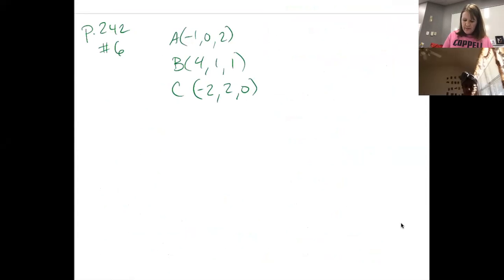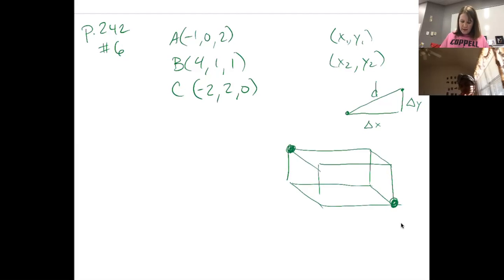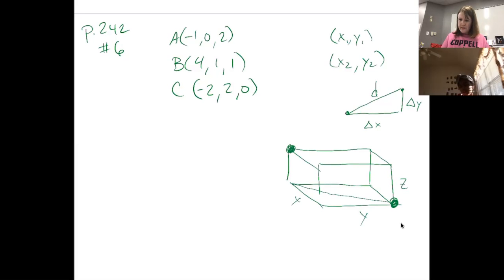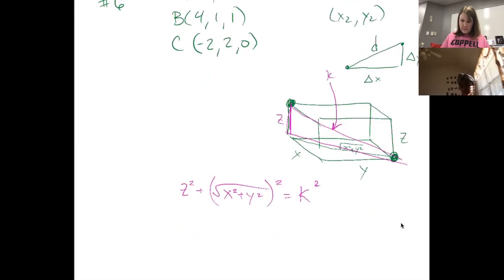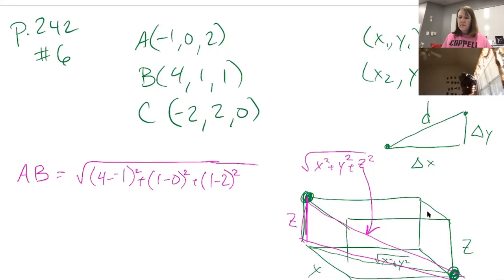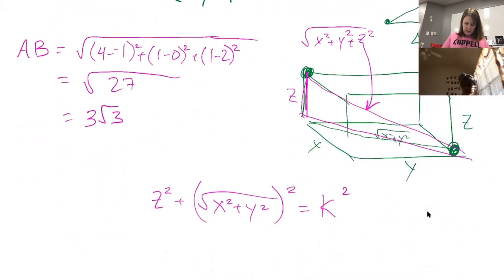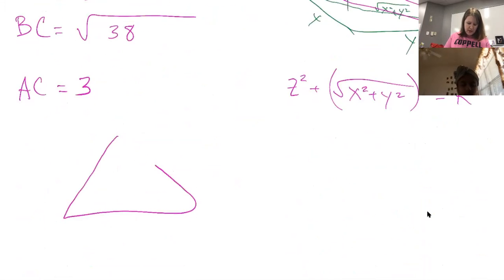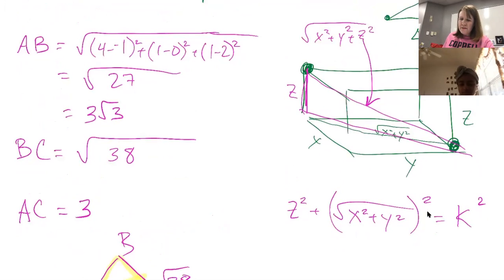3D distance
Ms. Kosh works an IB Math book problem on zoom with one of her students. We develop the 3D distance formula and do the work leading up to using the law of cosine to find an angle in space.